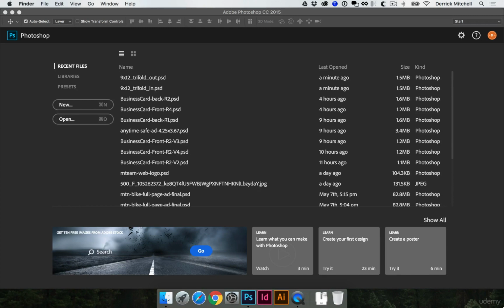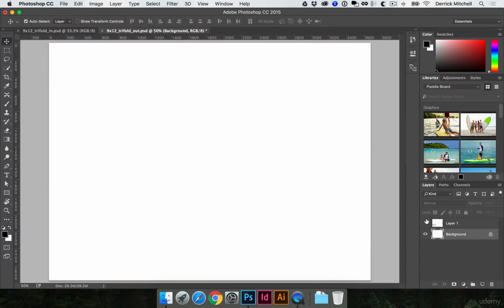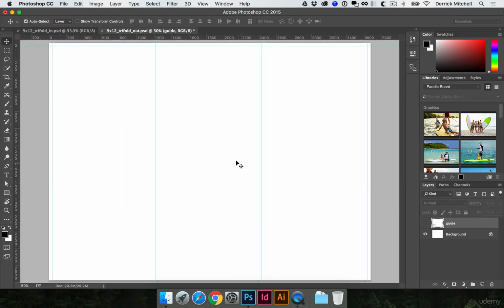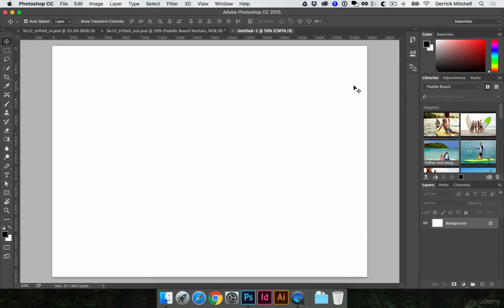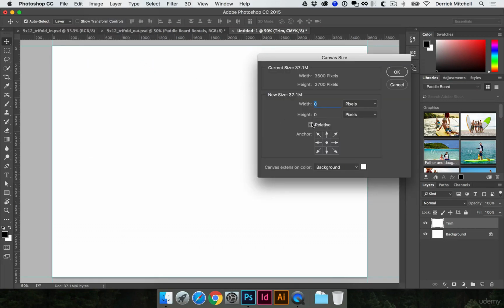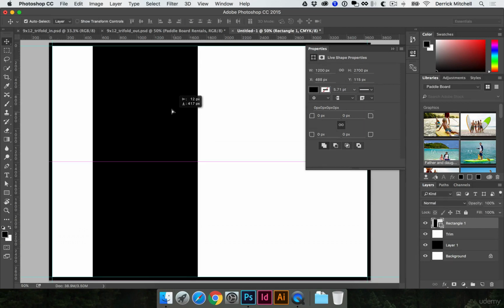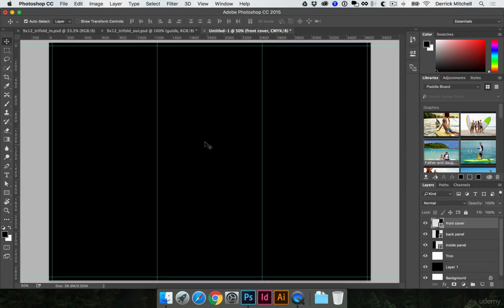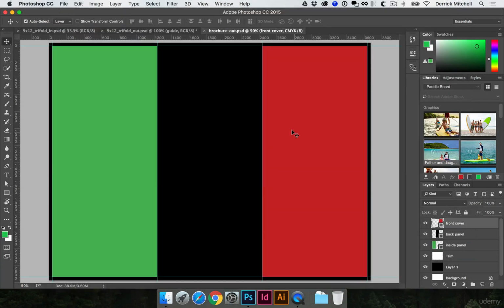File Setup For creating a Custom Brochure